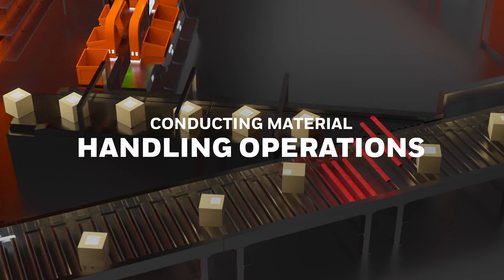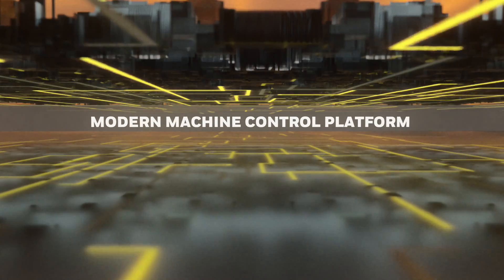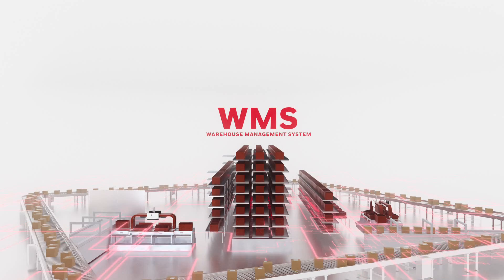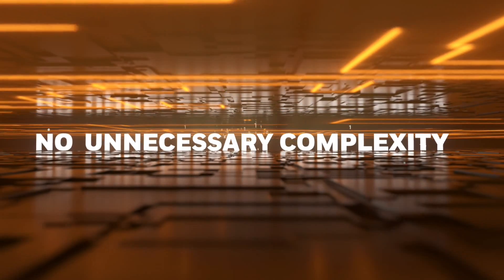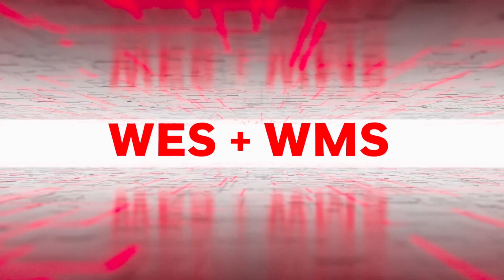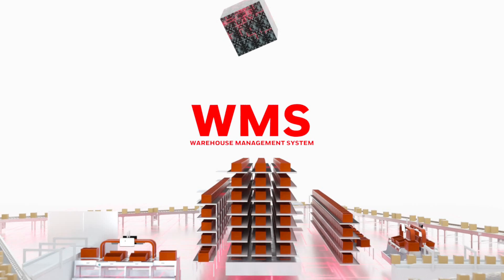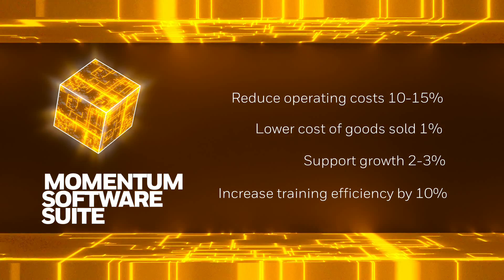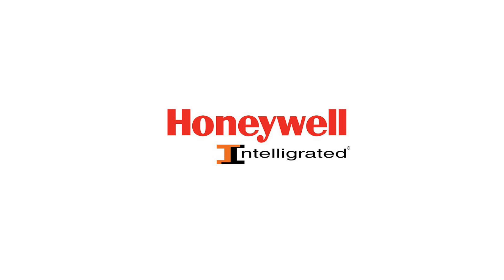Machine Control Upgrades with Honeywell Intelligrated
E-commerce pressures are driving distribution and fulfillment (or D&F) operators to improve throughput rates, increase order accuracy and maintain on-time shipments. Many have identified software as a critical need for not only achieving these goals, but also meeting profitability objectives, maximizing resource utilization, managing inventories and reducing overall operating costs.

Understanding software’s role within a D&F center starts by looking at the different layers that provide specific functionalities.

As the underpinning of a warehouse automation ecosystem, machine control software enables communications and decision points among various components of a material handling system.